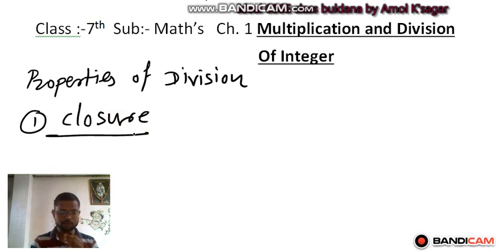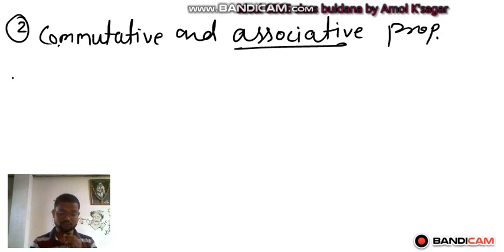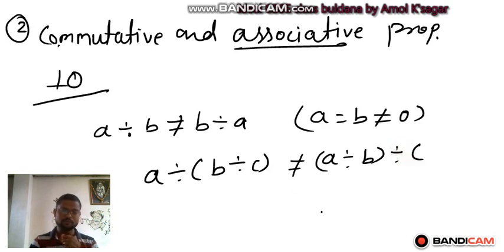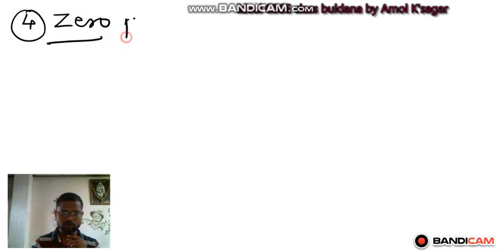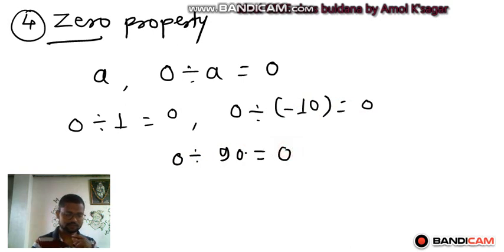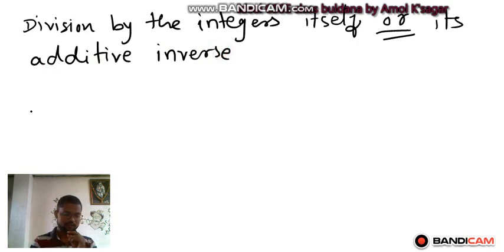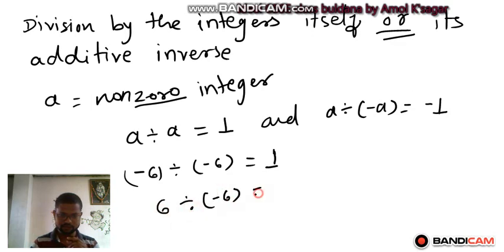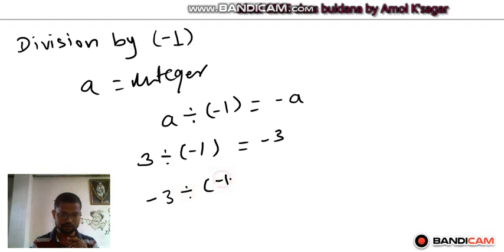class 7 Ch 1 Multiplication and Division of Integers / Properties of Division